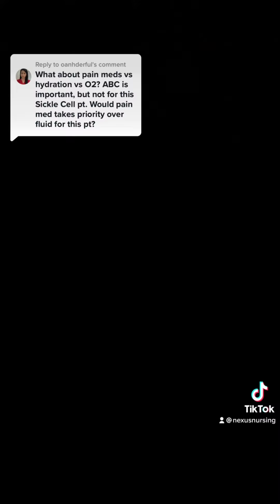SSD and Hydration 👩🏾‍⚕️📚🩺